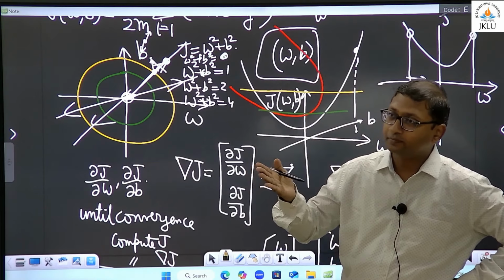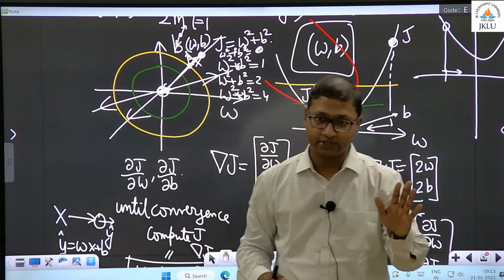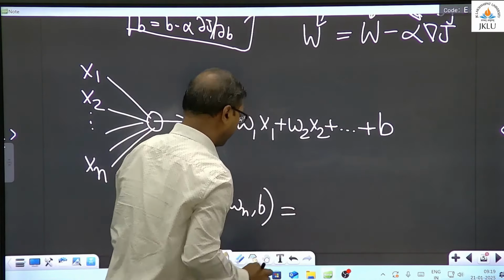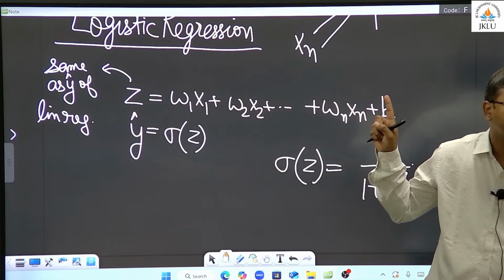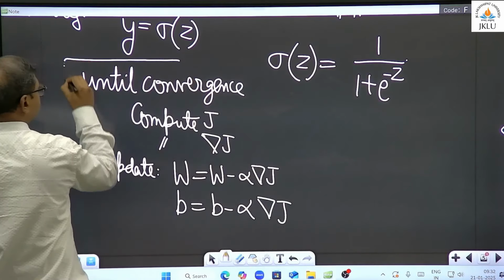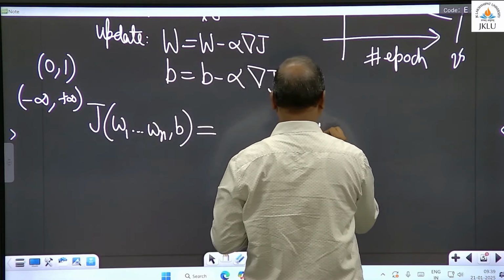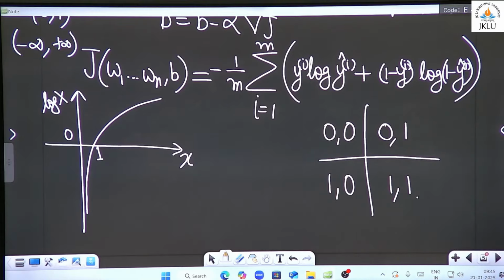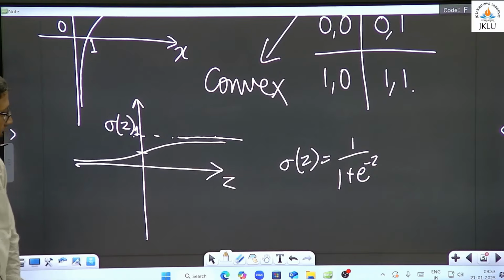Lecture 5: Introduction to logistic regression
We start our discussion on logistic regression.